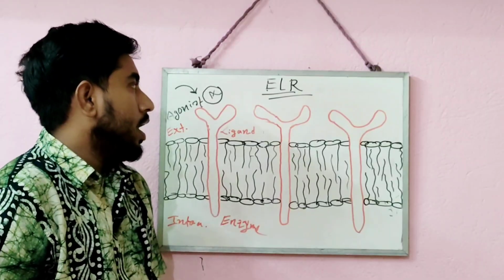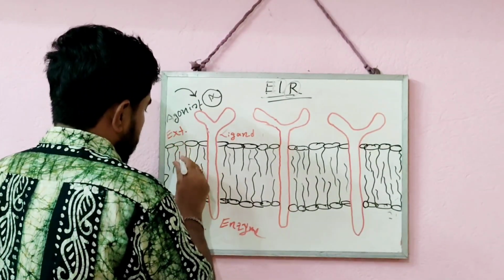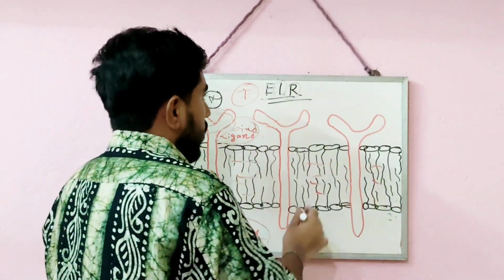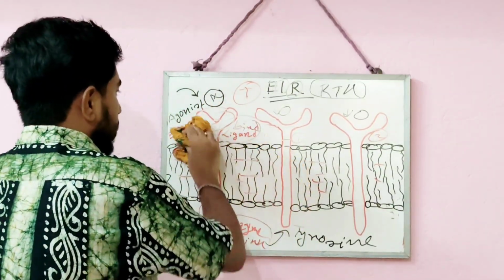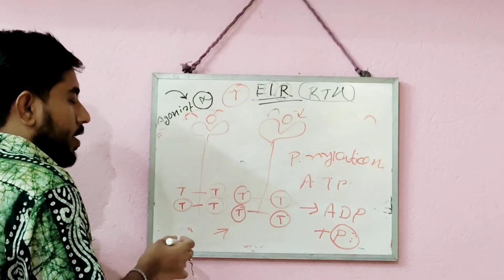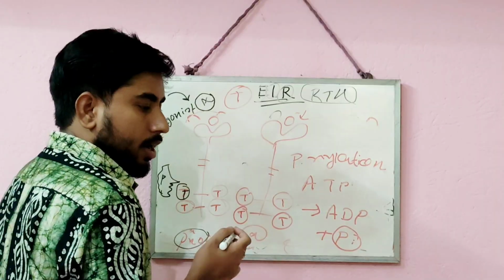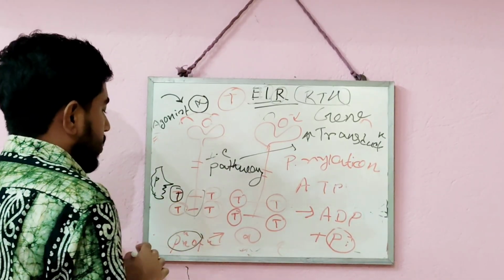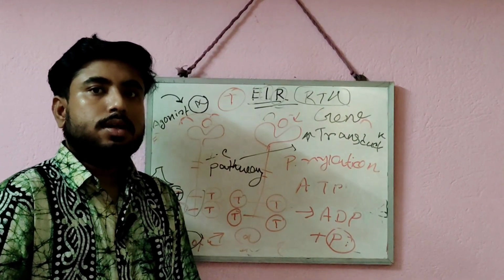ENZYME LINKED RECEPTORS (ELRs)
In this video I have covered about the enzyme linked receptors, their structure, examples, mechanism of action with simplified diagram.